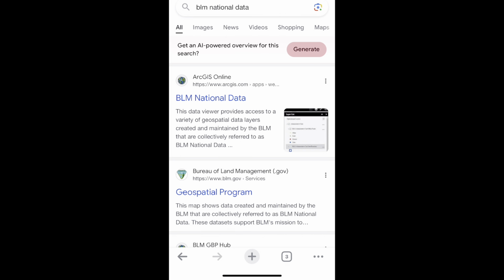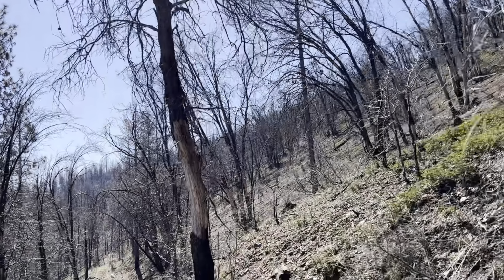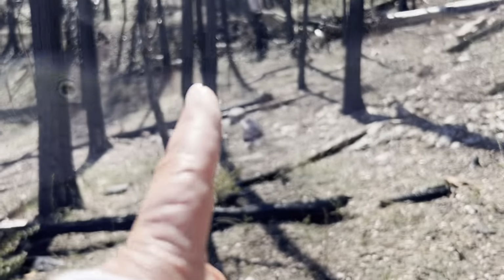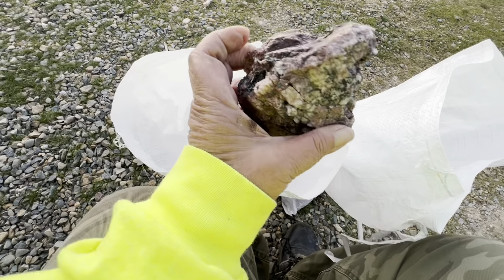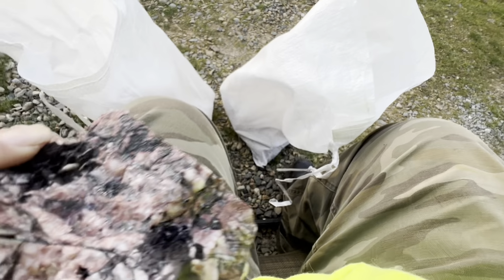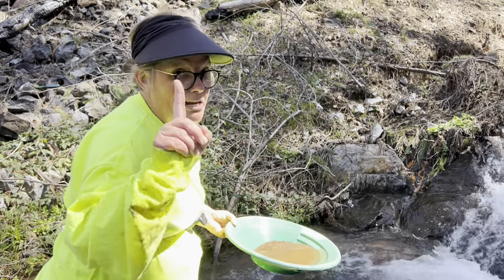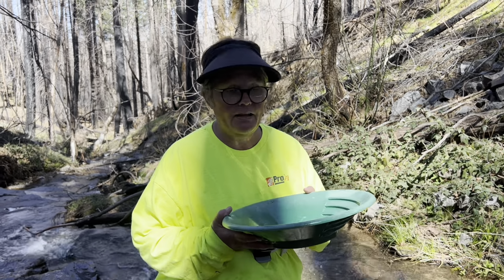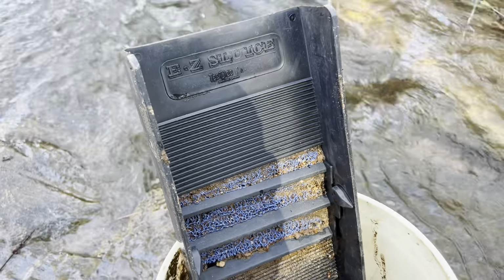How to use lidar maps to find old diggings demonstration & fun in the creek!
From on the map to boots on the claim.